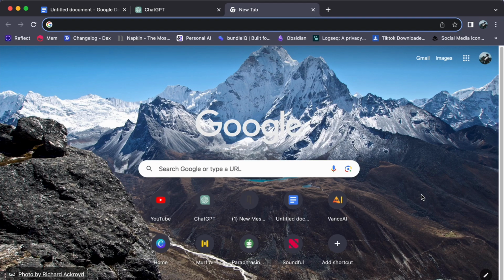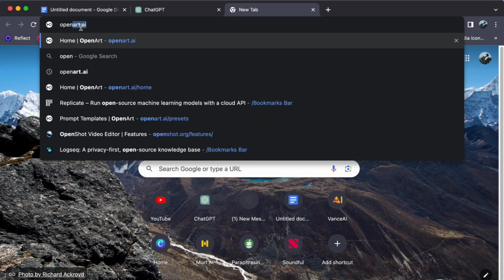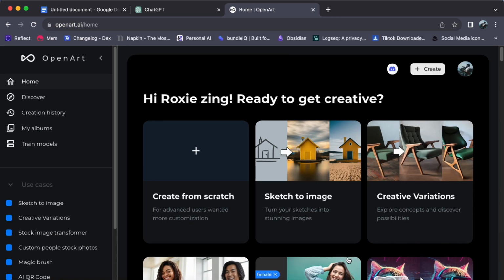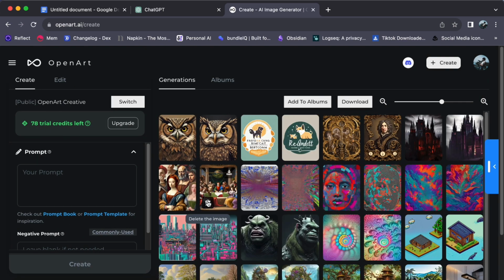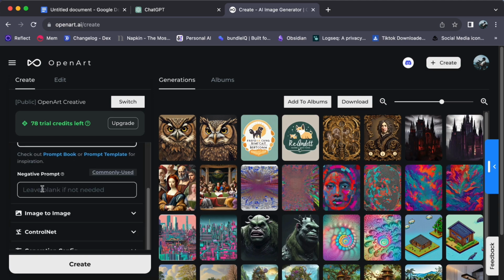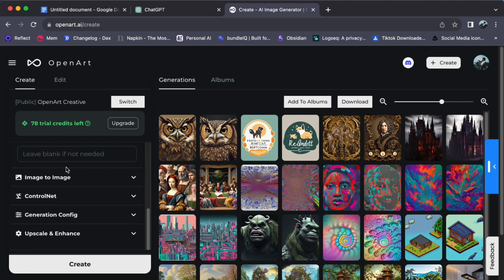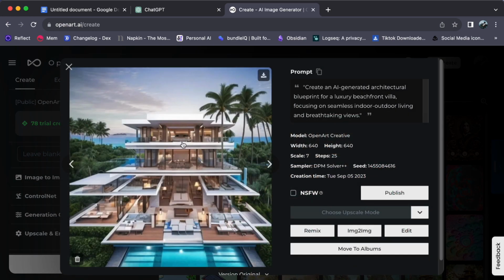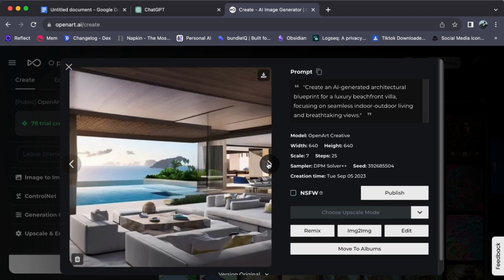How to Create Architectural Designs with Open Art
In this video, I'll show you How to Create Architectural Designs with Open Art.

Mentioned resources in the video:
OpenArt: openart.ai

In this video, I'll show you How to Create Architectural Designs with Open Art. Unlock your architectural creativity with OpenAI's OpenArt platform in our tutorial on "How to Create Architectural Designs." Architects, designers, and creative visionaries, this comprehensive guide is designed to inspire you as you explore the dynamic world of architectural visualization.

Whether you're an experienced architect or someone intrigued by the beauty of architectural design, this tutorial will empower you to transform your ideas into stunning visual representations. Navigate OpenArt's user-friendly platform where advanced AI technology meets architectural innovation.

We'll guide you through the intuitive steps, from selecting your canvas to customizing your architectural design, resulting in striking and impactful renderings that capture the essence of your architectural vision.

Join us on this creative journey to unlock the potential of architectural design with OpenArt. Don't miss the opportunity to bring your architectural dreams to life, whether it's designing homes, buildings, or entire cityscapes. Click the play button to embark on the path to architectural design excellence and visionary creativity today!